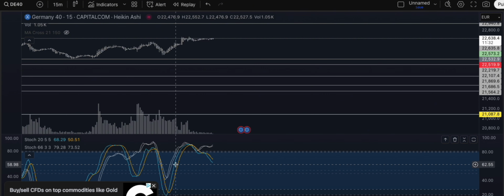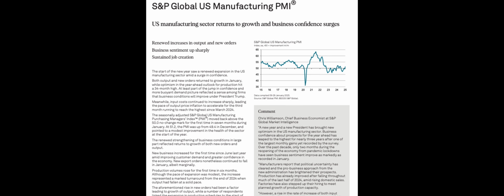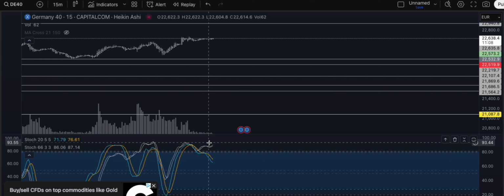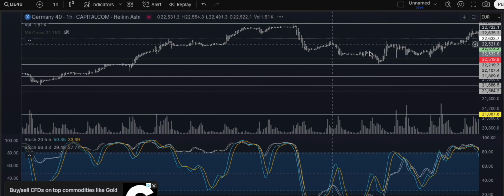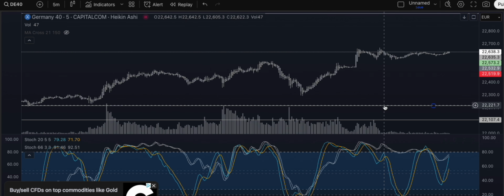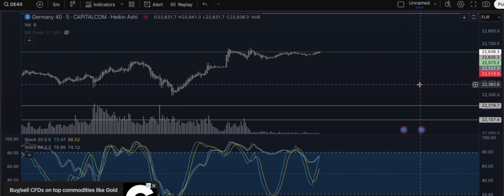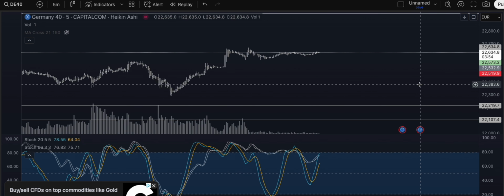Day Trading DAX March 3 2025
DAX index day trading requires a solid trading strategy, especially in times of market uncertainty. In this video, we apply our double stochastic strategy to find high-probability trade setups on the DAX 40 index. Using a slow stochastic (66/5/5) and a fast stochastic (20/5/5), we identify momentum shifts and reversals for precise trade entries and exits.

Key Market Movers – March 3, 2025

ISM Manufacturing PMI (February): Expected at 50.6%, previous 50.9%
S&P Final U.S. Manufacturing PMI: Market sentiment indicator
Construction Spending (January): Forecast +0.1%, previous +0.5%
Trump Tariff Uncertainty: Market volatility expected due to U.S. tariffs on Canada, Mexico, and China
Why This Matters for Traders
With uncertainty surrounding U.S. trade policies and potential price shocks from tariffs, traders need a reliable day trading strategy to manage risk. The double stochastic strategy helps capture trend reversals before they happen, making it effective for both scalping and intraday trading.

What This Video Covers:
How to day trade the DAX effectively
Live trade examples using the double stochastic strategy
Key economic events affecting today’s price action
Managing risk and stop-loss levels in volatile conditions
Drop a comment with your questions and stay ahead in the markets.